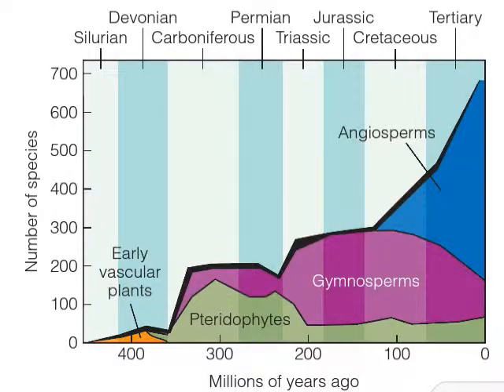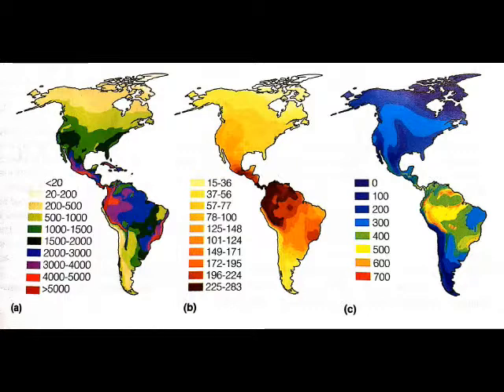LARGE- SCALE PATTERNS OF BIOLOGICAL DIVERSITY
In partial fulfilment of the requirement for BIO203

Coronel, Ana Beatrice L.
Garcia, Pamela DC.
Moreno, Danielle Carmela S.
Reyes, Ma. Angelica B.
4Bio3